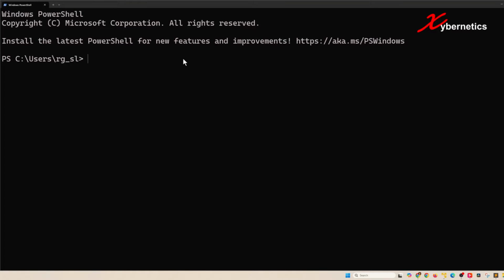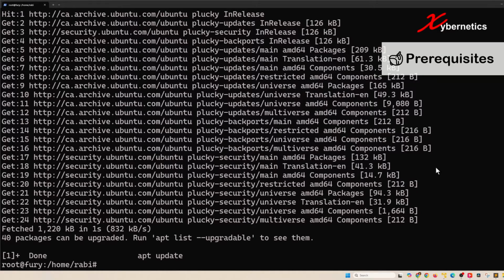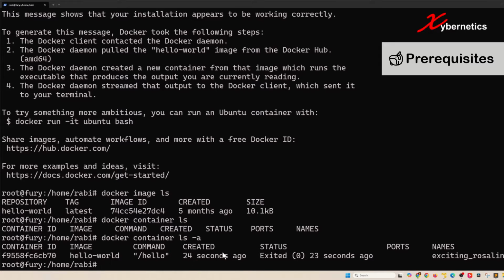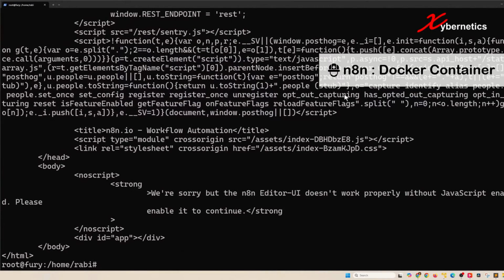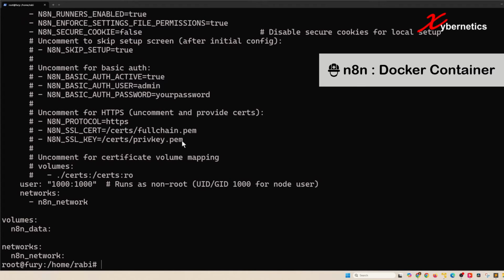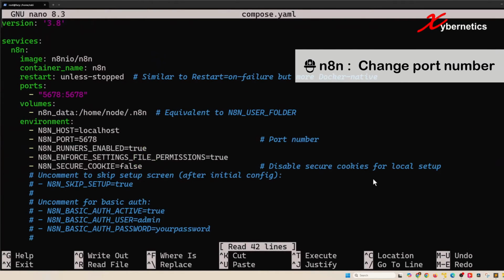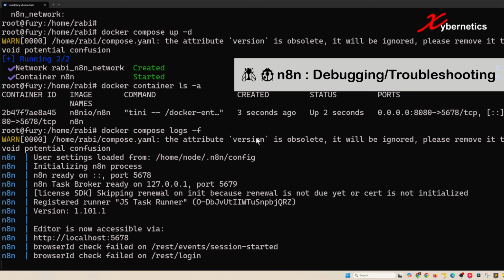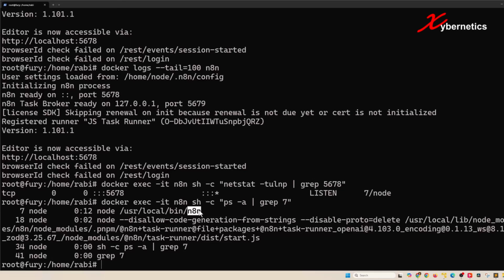Self-Host Your Own Automation Platform with n8n + Docker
Learn how to self-Host Your Own Automation Platform with n8n and Docker

Here are the commands featured in my video

🦹🏻 LOGGING IN AS A SUPER USER:
# Login as Super User
sudo su

# Linux version:
lsb_release -a

# Update and upgrade packages:
apt update & upgrade -y

🌟 PREREQUISITES
Installing Docker and Docker Compose Prerequisites

🐋 Install Docker Engine:
# Install required packages for Docker
apt-get install -y ca-certificates curl gnupg

install -m 0755 -d /etc/apt/keyrings
curl -fsSL | sudo gpg --dearmor -o /etc/apt/keyrings/docker.gpg
chmod a+r /etc/apt/keyrings/docker.gpg

# Set up the repository (adds Docker's official package repository to your Ubuntu/Debian system's APT sources list)
echo \
  "$(. /etc/os-release && echo "$VERSION_CODENAME")" stable" | \
  sudo tee /etc/apt/sources.list.d/docker.list › /dev/null

apt-get update    # Update your package list in your OS
apt-get install -y docker-ce docker-ce-cli containerd.io docker-buildx-plugin docker-compose-plugin

# Verify installation
docker --version
docker container ls -a
docker container prune

🐋 Docker Compose (recommended):
# Download the current stable release
curl -L " -s)-$(uname -m)" -o /usr/local/bin/docker-compose

# Apply executable permissions (makes the Docker Compose binary executable)
chmod +x /usr/local/bin/docker-compose

# Verify installation
docker-compose --version

🐋 Post-installation steps (optional but recommended)
# Add your user to the docker group to avoid using sudo (these commands configure your Linux user account to run Docker commands without needing sudo each time)
usermod -aG docker $USER
newgrp docker                 # Refresh group membership

🐋🧪 Testing Docker and Docker Compose 🧪
docker --version
# Should show something like: Docker version 24.0.7, build afdd53b

docker-compose --version
# Should show something like: Docker Compose version v2.23.0

🌟 Basic n8n Docker Container

⛑️ Pull the n8n Docker image
docker pull n8nio/n8n

⛑️ Pre-create directory with correct permissions
# Create the directory
mkdir -p ~/.n8n

# Set correct ownership (UID 1000 = node user inside container)
chown -R 1000:1000 ~/.n8n

# Verify permissions
ls -ld ~/.n8n         # Should show drwxr-xr-x with owner UID 1000

⛑️ Run n8n container
docker run -dit --name n8n -p 5678:5678 -v ~/.n8n:/home/node/.n8n n8nio/n8n

# Docker container log file for n8n
docker logs n8n

⛑️✅ Using Docker Compose (Recommended)
Create a compose.yaml file
nano compose.yaml

Paste these into the "compose.yaml" file
version: '3.8'

services:
  n8n:
    image: n8nio/n8n
    container_name: n8n
    restart: unless-stopped  # Similar to Restart=on-failure but more Docker-native
    ports:
      - "5678:5678"
    volumes:
      - n8n_data:/home/node/.n8n  # Equivalent to N8N_USER_FOLDER
    environment:
      - N8N_HOST=localhost
      - N8N_PORT=5678                                    # Port number
      - N8N_RUNNERS_ENABLED=true
      - N8N_ENFORCE_SETTINGS_FILE_PERMISSIONS=true
      - N8N_SECURE_COOKIE=false                          # Disable secure cookies for local setup
      # Uncomment to skip setup screen (after initial config):
      # - N8N_SKIP_SETUP=true
      # Uncomment for basic auth:
      # - N8N_BASIC_AUTH_ACTIVE=true
      # - N8N_BASIC_AUTH_USER=admin
      # - N8N_BASIC_AUTH_PASSWORD=yourpassword
      # Uncomment for HTTPS (uncomment and provide certs):
      # - N8N_PROTOCOL=https
      # - N8N_SSL_CERT=/certs/fullchain.pem
      # - N8N_SSL_KEY=/certs/privkey.pem
      # Uncomment for certificate volume mapping
      # volumes:
      #   - ./certs:/certs:ro
    user: "1000:1000"  # Runs as non-root (UID/GID 1000 for node user)
    networks:
      - n8n_network

volumes:
  n8n_data:

networks:
  n8n_network:

# Start in detached mode
docker compose up -d

# View logs
docker compose logs -f

🚼CHANGE PORT NUMBER:
Edit the service file:
nano compose.yaml

Add this line in the compose.yaml file.
- N8N_PORT=8080
... and edit this line.
    ports:
      - "8080:5678"

🧪TESTING
Accessing n8n using web browser

👍🏻 Best Practice:
Always run apt-get update.
- After adding new repositories
- Before installing new packages
- Periodically to keep your system updated